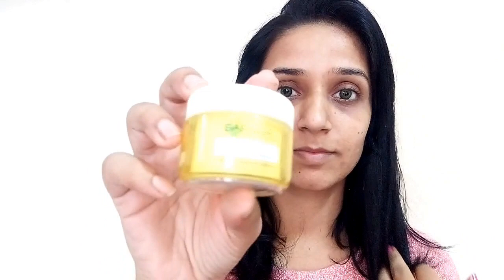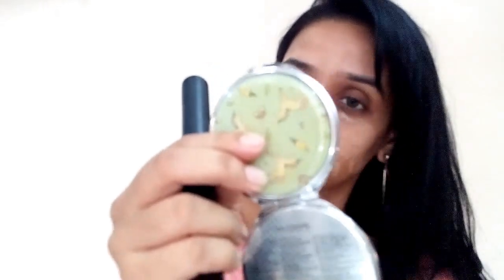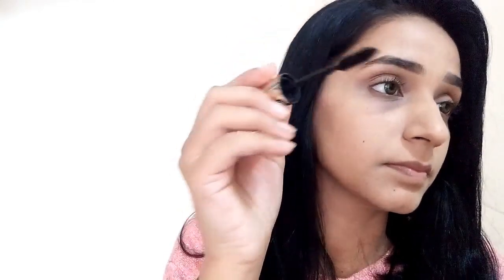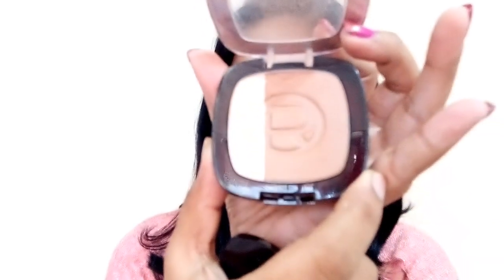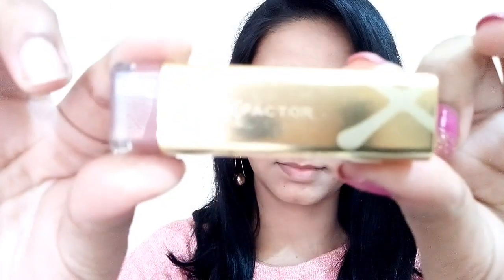Simple Everyday Makeup for school , college and office || Makeup Tutorial || The Beauty Devika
Hello friends ,
So today I shared with you this very simple everyday makeup tutorial for school , college and office by using few makeup products .